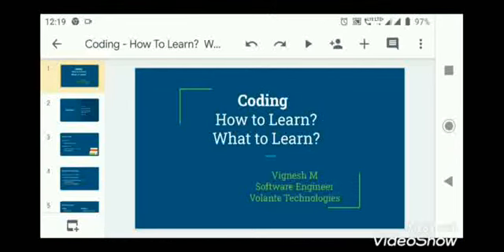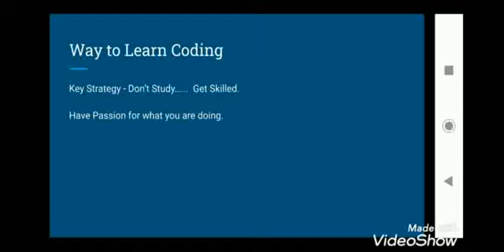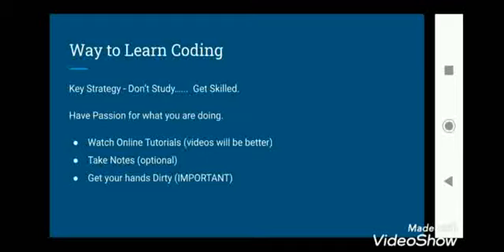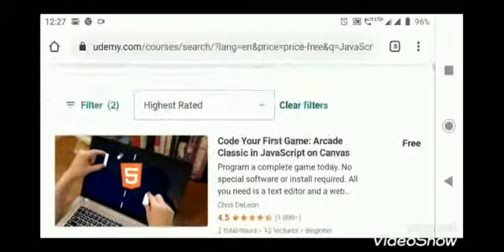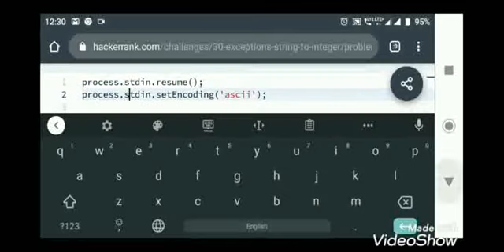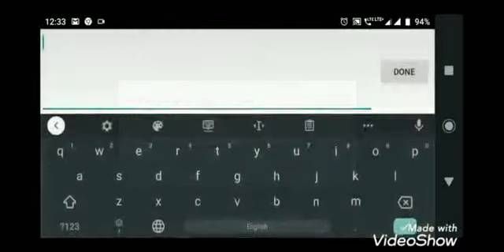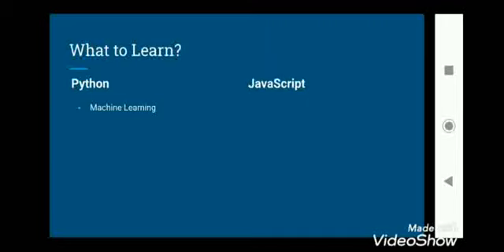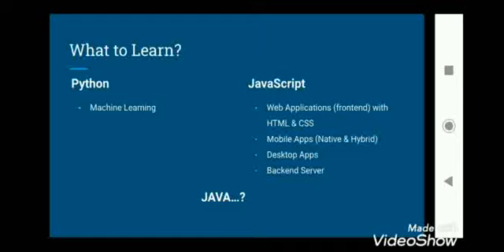Coding | How to Learn? What to Learn? | Web Technologies | Angular | M.Vignesh | Alumni Talks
Webinar on Coding by Mr. M.Vignesh, Software Engineer, Volante Technologies Alumni of Tagore Engineering College, Department of Information Technology

Requesting all the participants to complete the feedback form, so that we can start processing the E-certificate.